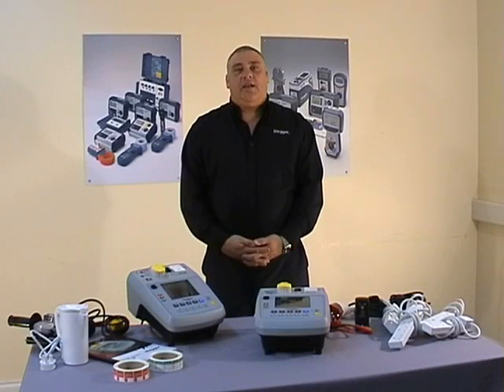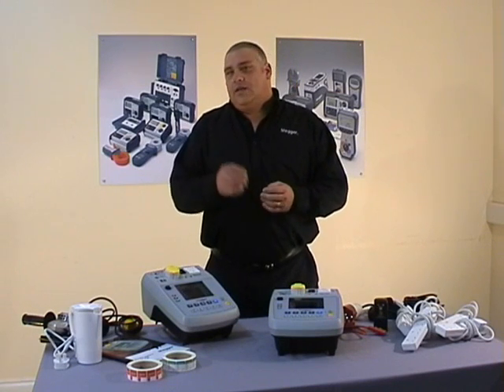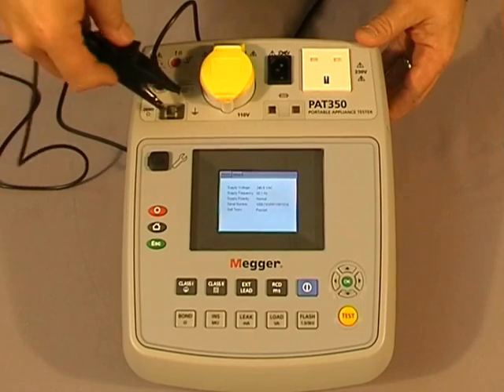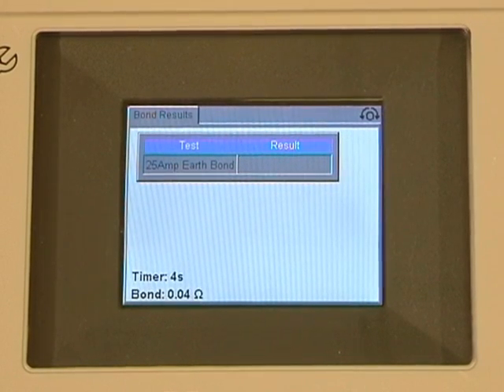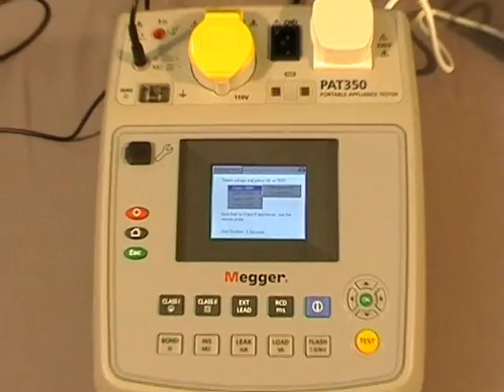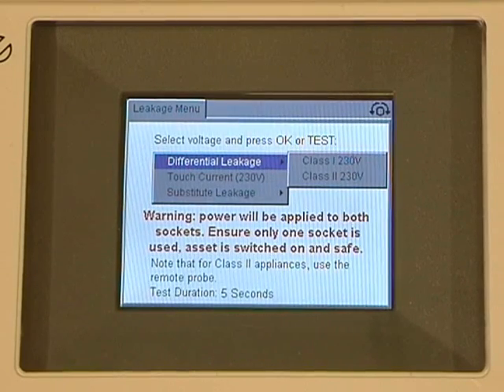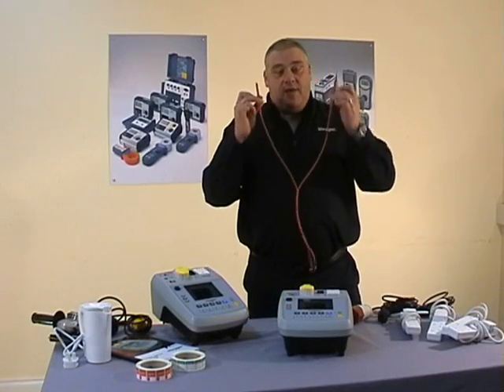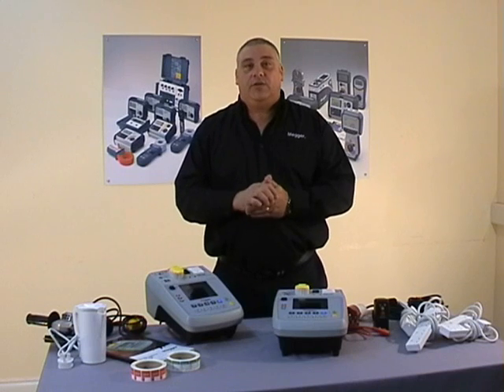Megger PAT320 & PAT350 Demo Part 1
Part 1 of the Megger PAT320 and PAT350 Product Demonstration Video